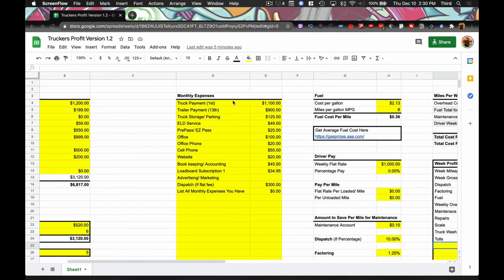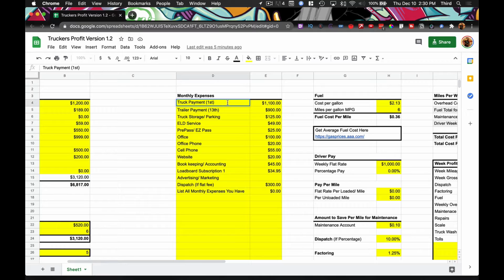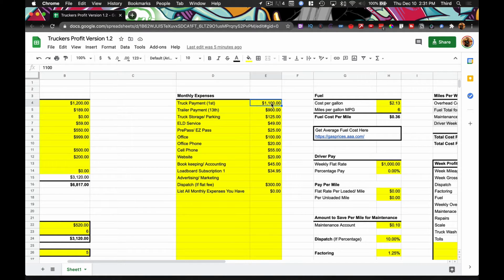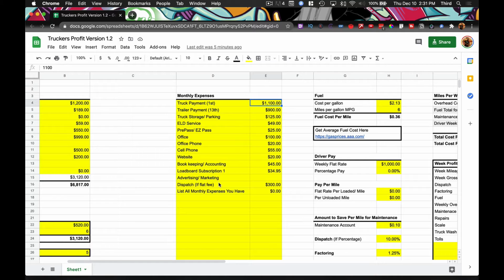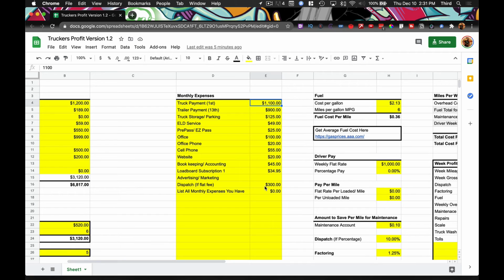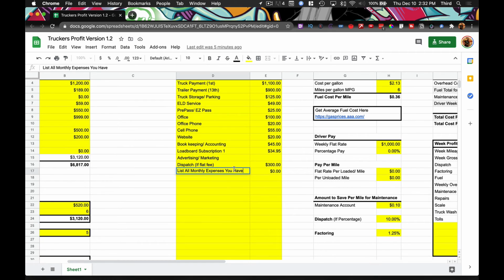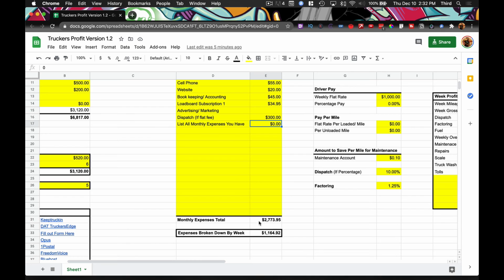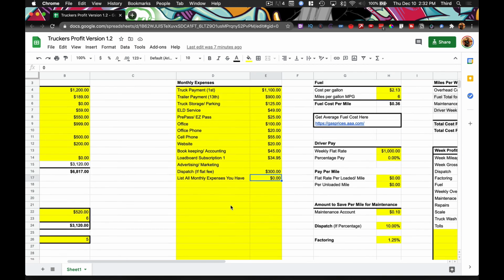Truckers Profit Course Part 3 Monthly Expenses